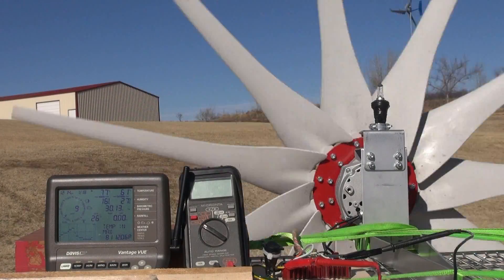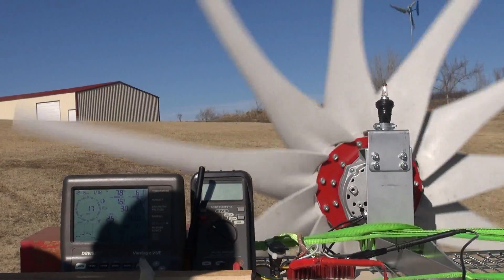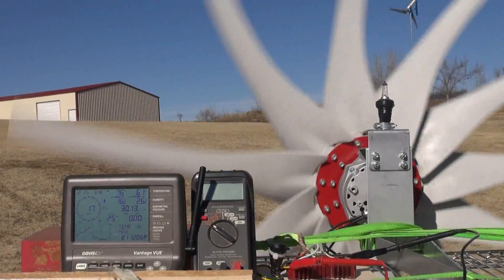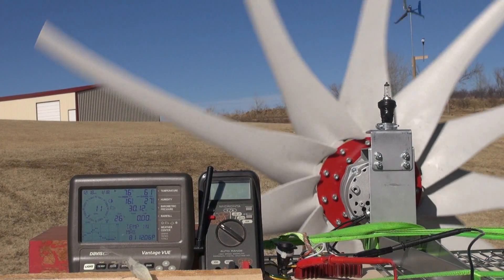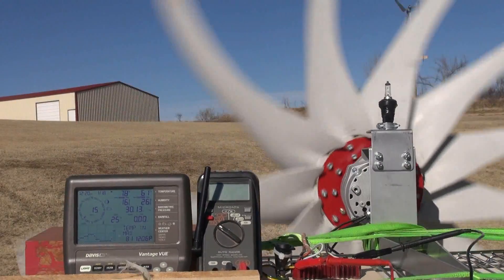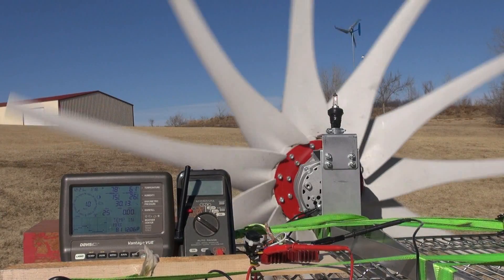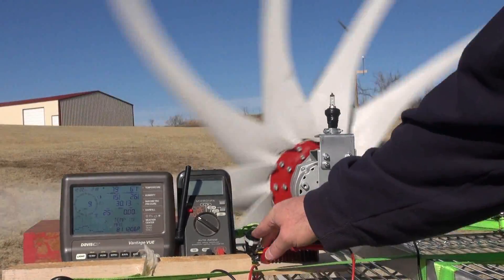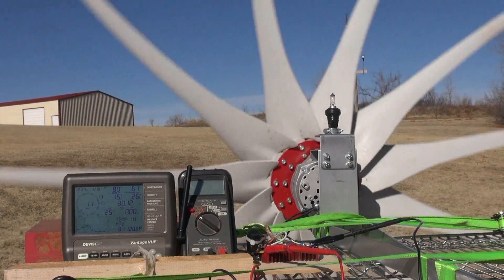Mwands 11 test II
This is the first test for the Missouri Wind & Solar Raptor 4th Gen blades. This is the third video in the series of 4.